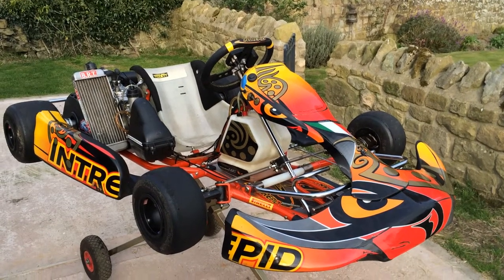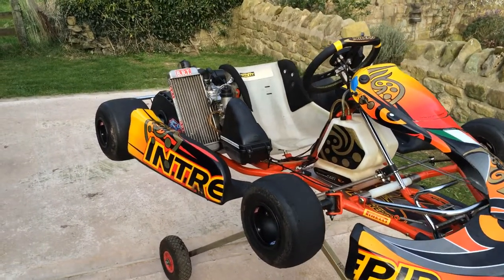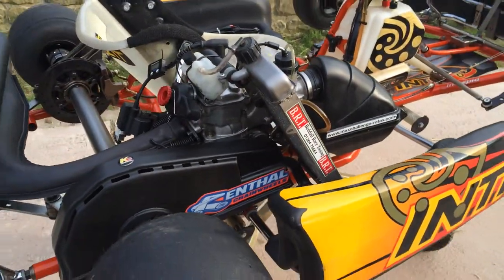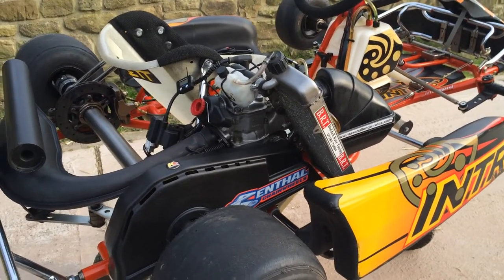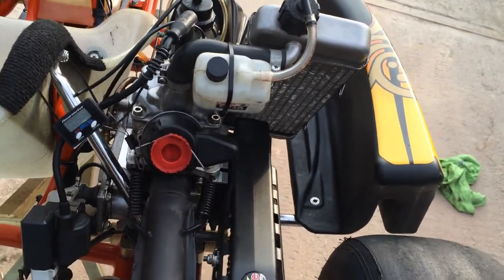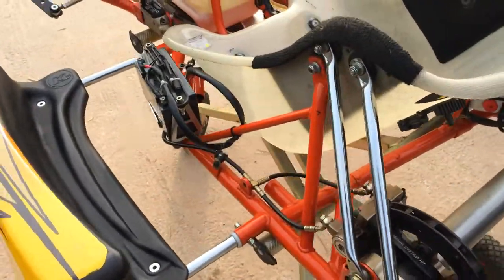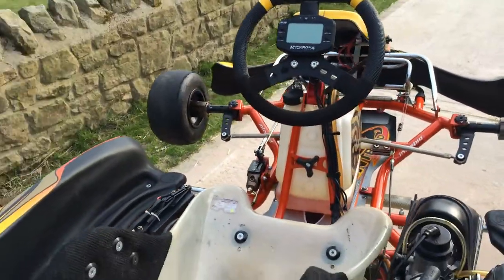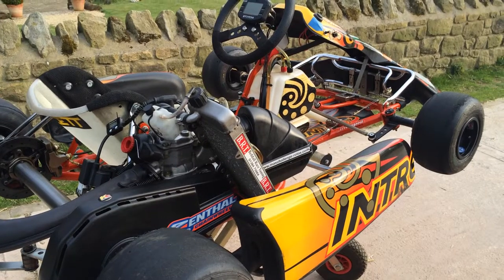Rotax Max Senior Intrepid Cruiser 2011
Raced twice with MSA. 2006 engine, sealed and built by Beddall Race Tuning. 31.3HP. Done 5 hours since rebuild. Includes stand and set of spare wheels.